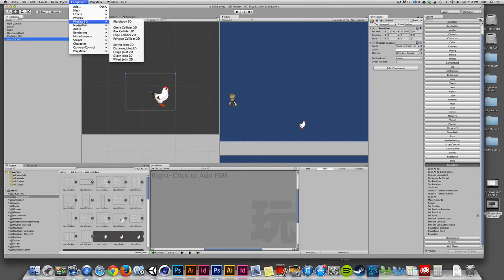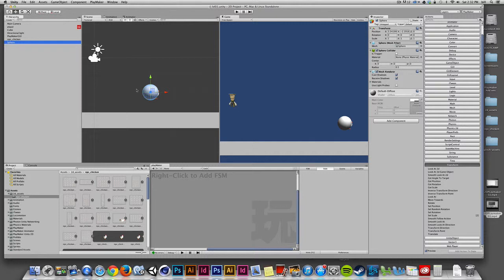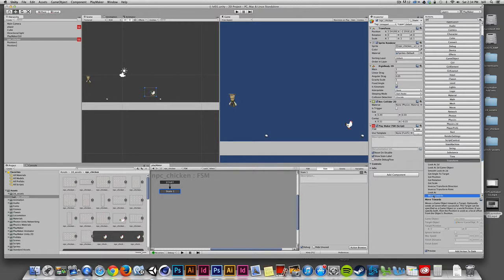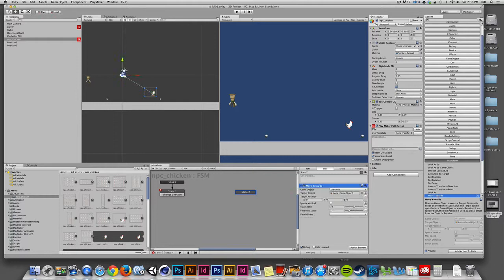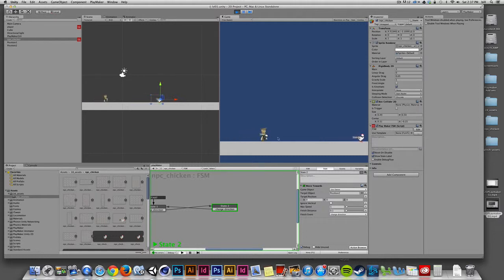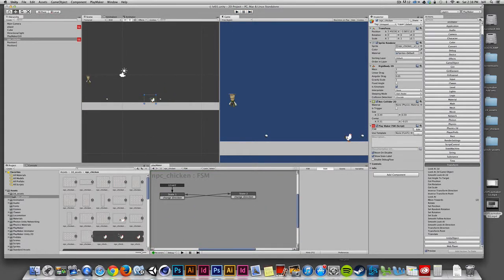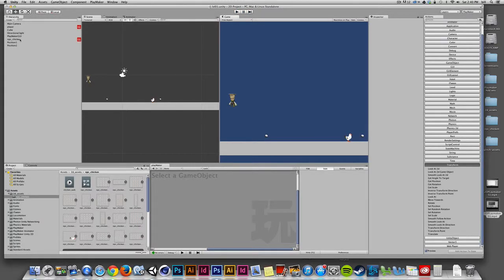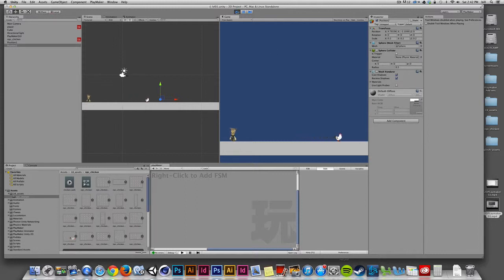2DPLaymaker03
Playmaker 2D Enemy patrol